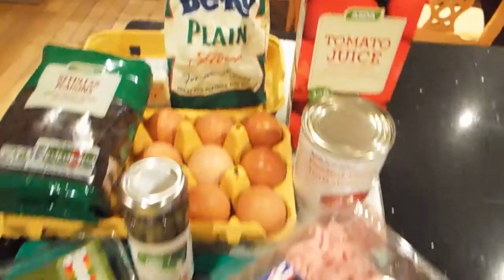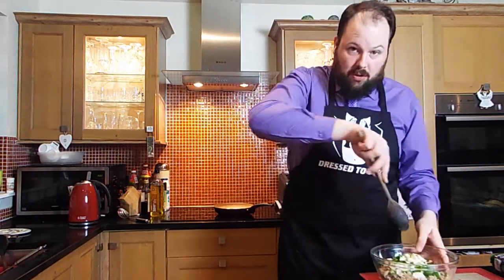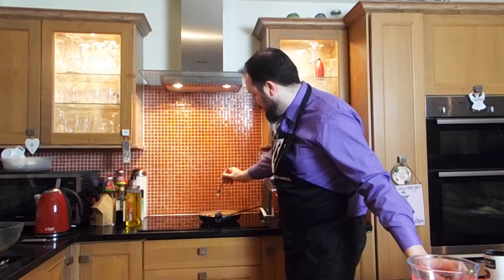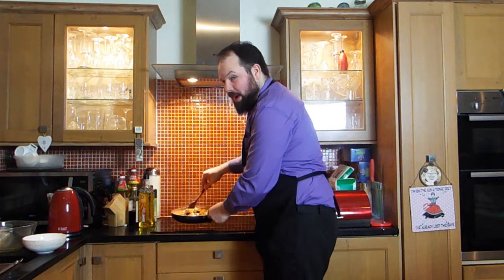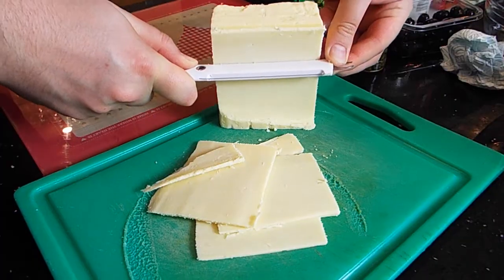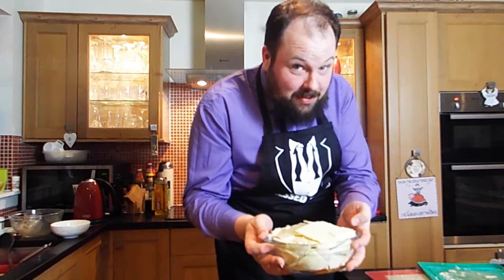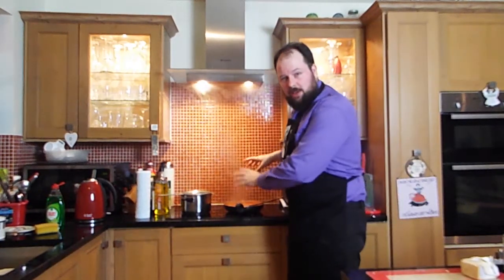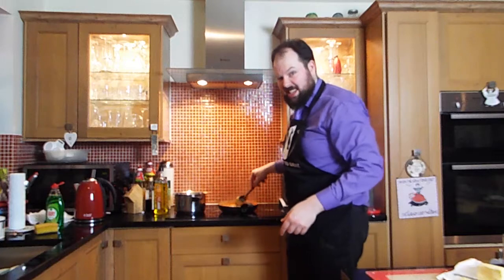A Recipe for Nightmares #2 Queso Relleno (Stuffed Cheese)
Did you know that 'Master of Horror' Vincent Price was also a gourmet chef and published a tremendously successful cookbook? Let horror author John McNee lead you through an exploration of the recipes, focusing this episode on Mexican speciality Queso Relleno.